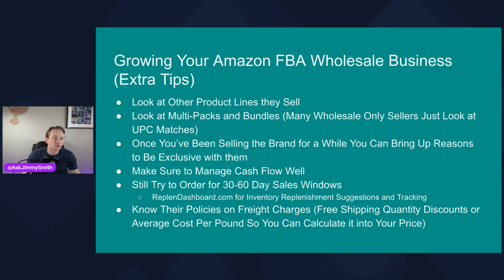Tips for Growing Your Amazon FBA Wholesale Business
In this video, Jimmy is in the 5th video of his series on Amazon FBA Wholesale Success! He goes through extra tips on growing your Amazon Wholesale business! These tips include, looking for more product lines to sell, look for bundles/multipacks, check for freight shipping discounts, and many more! Make sure to check out the other videos in this series for the pros and cons of wholesale, finding the best products, how to contact brands, objection handling in your discussion with brands, and growing your wholesale business consistently!

Let me know your questions and thoughts in the comments!